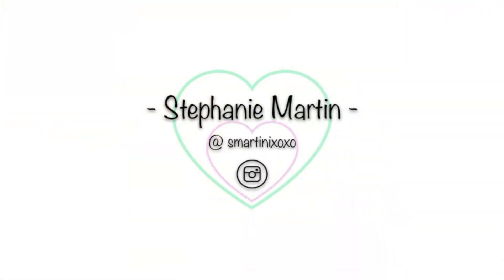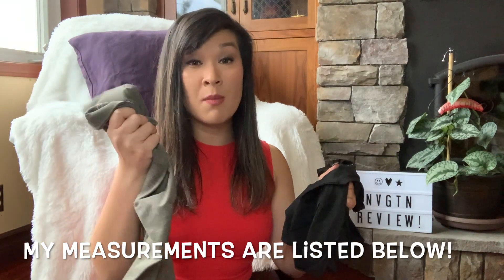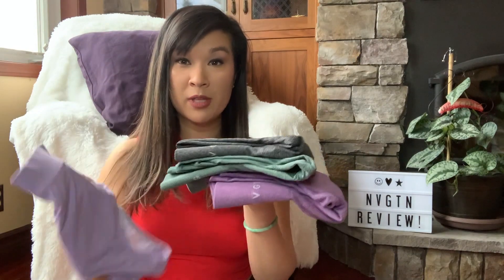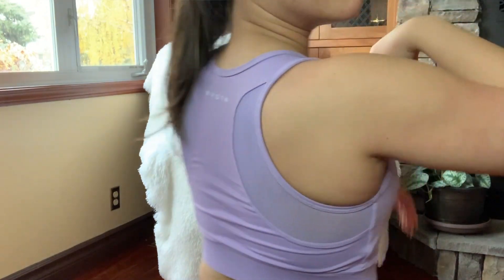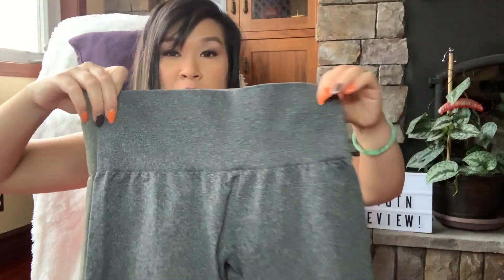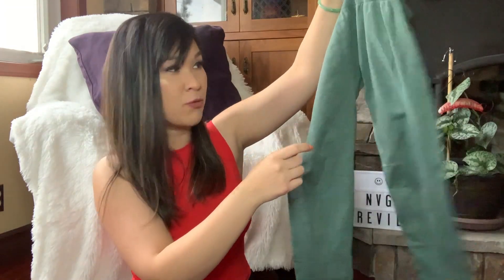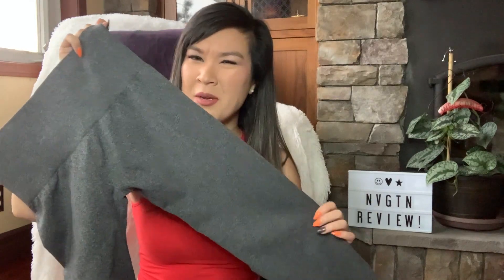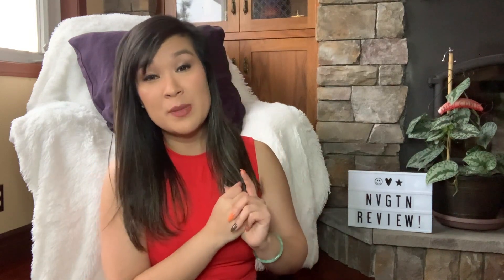MY LEGGINGS RIPPED!!?? // Honest, Unsponsored NVGTN Review & Try On!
Measurements:
Height: 5'4"
Bust: 36"
Waist: 28"
Hips: 39"
I usually wear a size 6 in lulu tops & leggings, but an 8 in sports bras & shorts. Hope this helps!

Hello! In this video I go over one of my favourite brands (for leggings) NVGTN! - Pronounced "nagivation". Yes, one of mine actually did rip as explained in the video but their customer service was absolutely fantastic and they helped fix up the situation right away! Enjoy!

My Instagram is @smartinixoxo

My Ring Light Tripod

AMAZON CANADA & USA SUNZEL BRAND

Use code "smartinixoxo" for a $15 CAD credit or $10 USD (I think) for my USA friends :)

These links will in no way change your shopping experience but shopping through them does support me and my channel! Thank you so much if you choose to shop through my links! :)